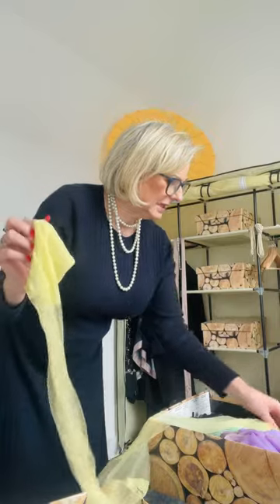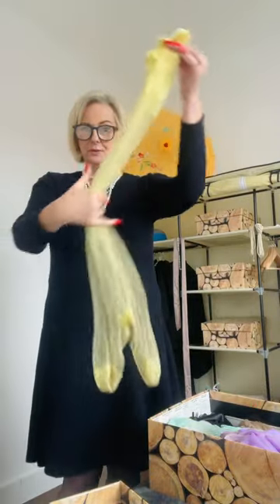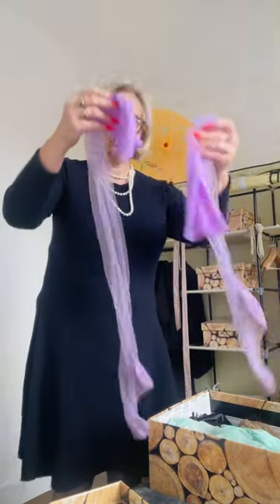Secrets in lace - stocking offer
Secrets in lace are offering a free pair of nylons

15 colours to choose from

MINT, RED, NAVY, BEIGE, BLACK, COPPER, ESPRESSO, GREY, IVORY, PINK, WHITE, LILAC, BLUE, YELLOW, LIGHT GREY, BARELY BLACK